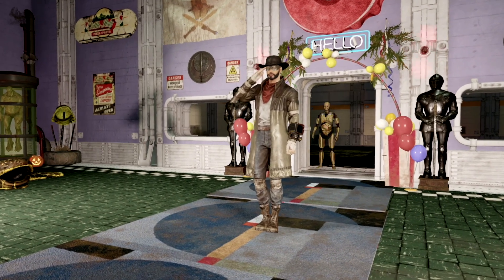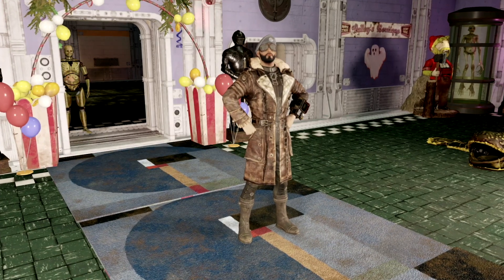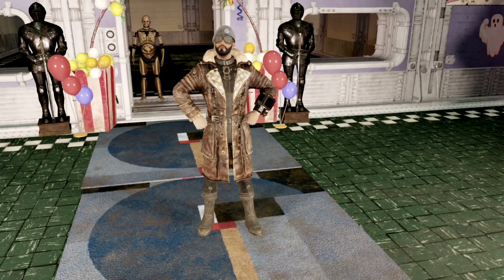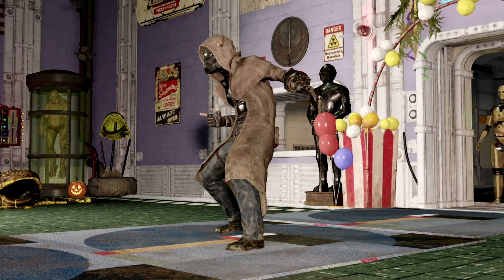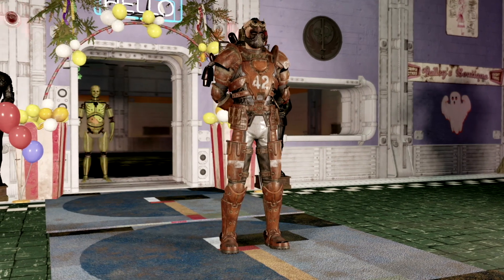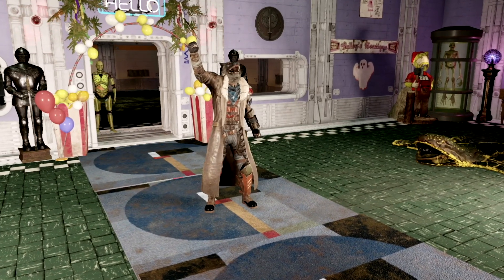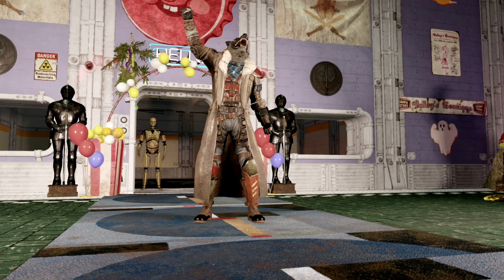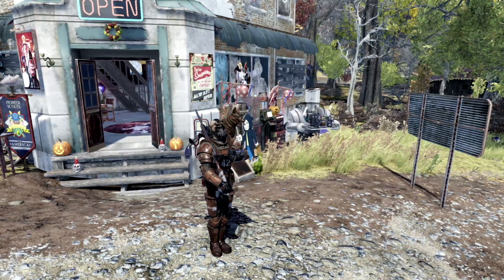Top 5 BEST Outfits in Fallout 76 2022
What's going on Initiate, Bird here and in this video I am showing gameplay of some of the RAREST outfits and my favorite outfit combinations of 2022 in Fallout 76. The main one is of course The elder battle coat but I show a few more. These are some fantastic items in fallout 76 to strive for. The rare apparel all tradable and I hope this video sheds some light on what outfits you should keep an eye out on. AD VICTORIAM!